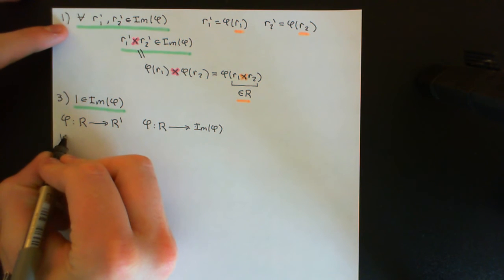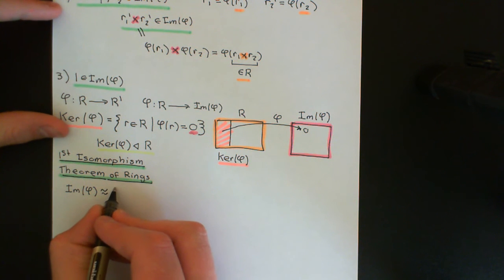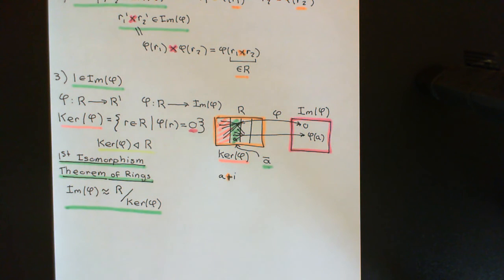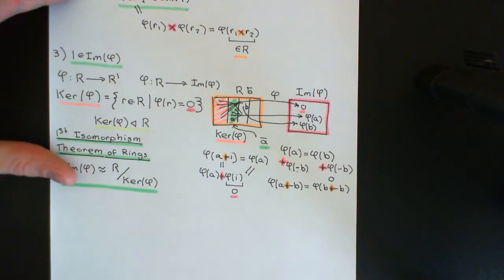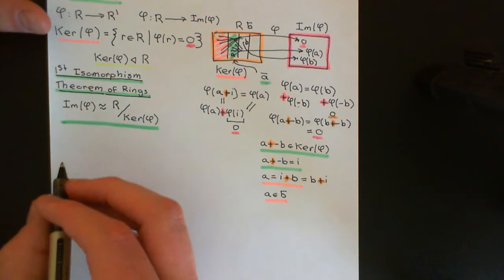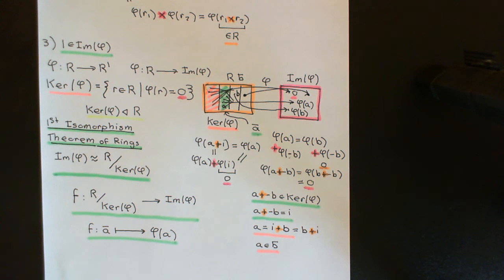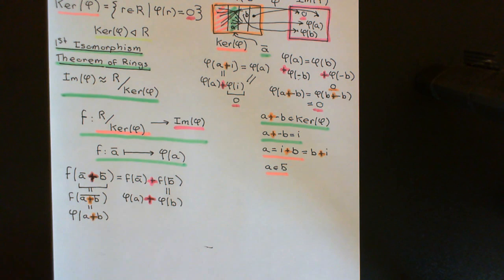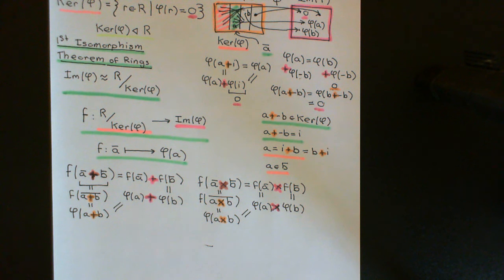Quotient Rings Part 6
In this video we discuss the construction of quotient rings and the first isomorphism theorem.